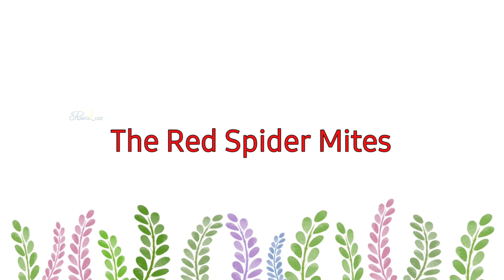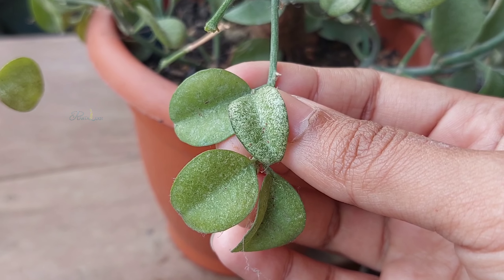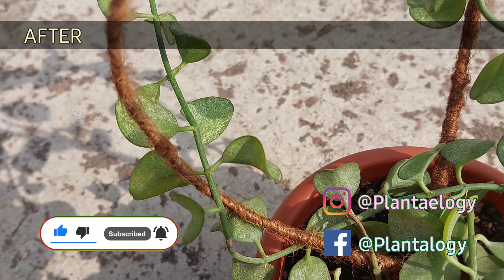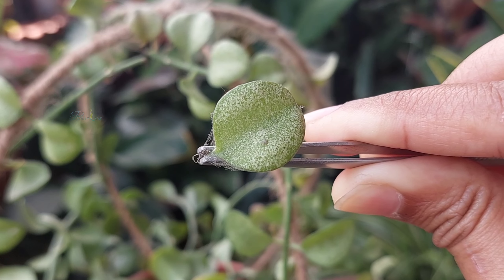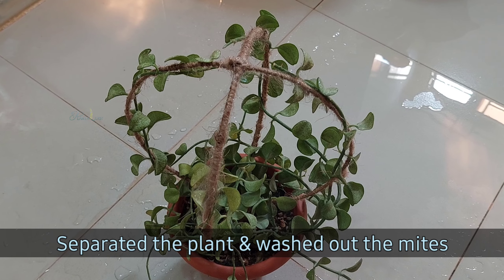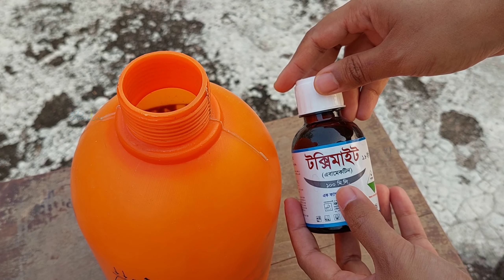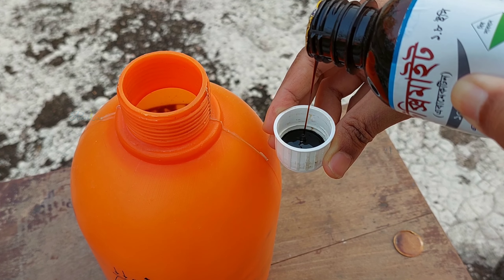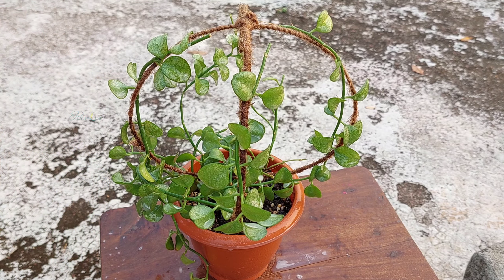How to Get Rid Of Red Spider Mites on House plants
Shared an effective and easy way to get rid of spider mites which rescue a spider mite infested almost dying plant.

About Me

Hello 😊😊
Bachelor of Science in Soil & Environmental Sciences, University Of Barishal, Bangladesh.
Love to talk and research about Plants and with all of my stuff, this is Plantalogy!! This book will provide all possible guidelines about plants with scientific discussion... 🙂🙂❤💮